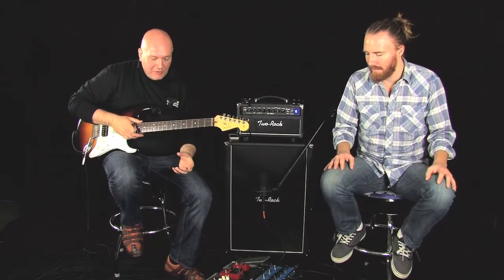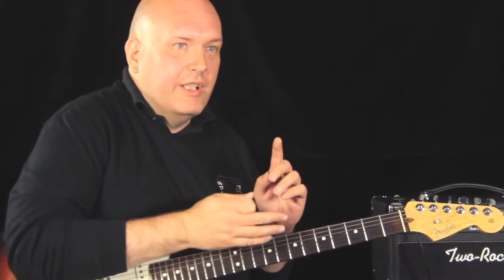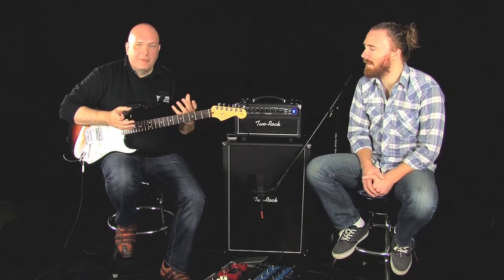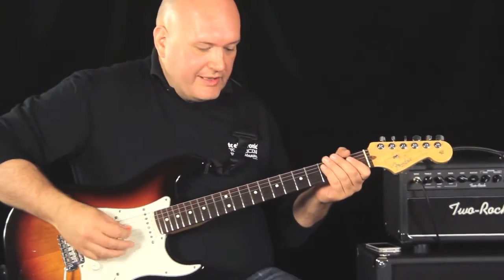TC Electronic Ditto Looper Pedal Demo & Review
In this video you'll see Bob from Music Store Live and TC Electronic's Russell Gray talking about and demonstrating the features of the Ditto Looper. This pedal is very high quality, simple to use and a terrific addition to any pedal board or practice routine.

If you've owned loop pedals, you know that they're not exactly the simplest things around. For whatever reason, companies always try to load loop pedals up with all kinds of features you'll never use. If you're looking for something that's just a good looper - not a drum machine, not a preset-factory, not an air-traffic control board - this Ditto Looper is the way to go. It's small, simple and easy to use. Press the footswitch to record, press it again to play the recording, and press once more to overdub. Press and hold to erase. That's it! It has five minutes of recording time and no limit on overdubbing. It's true bypass, so you won't have to sacrifice any tone when you use this pedal. This is the perfect practice and jamming tool, and it's simpler than ever.

5 Minutes of Looping
Unlimited Overdub Feature
True-Bypass
Analog-Dry-Through
Ultra Small Construction
Power Supply: 9V DC (not included)